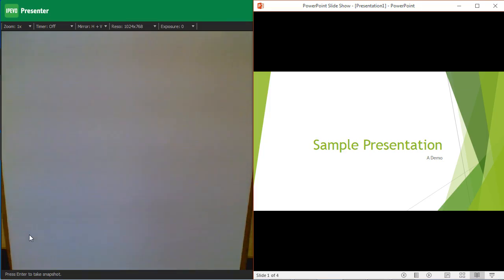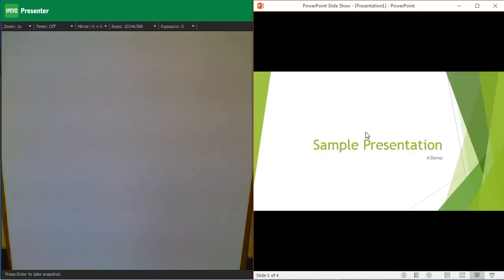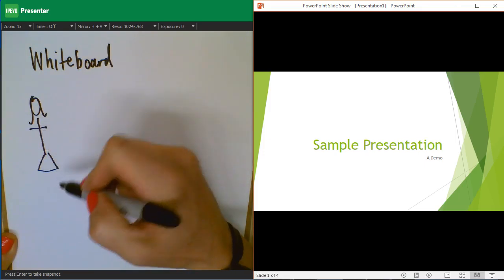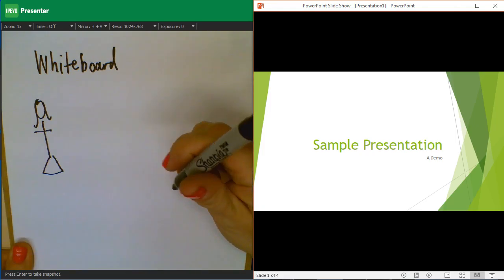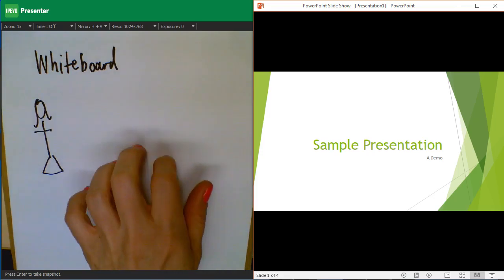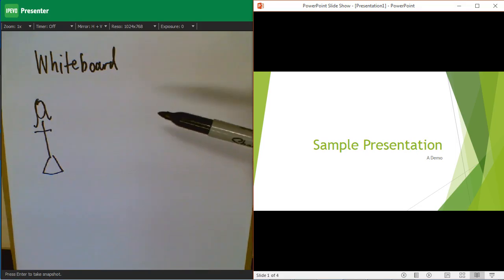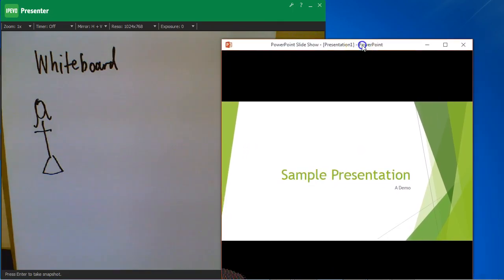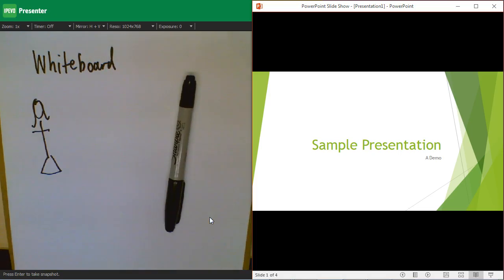"lecture" capture screencast